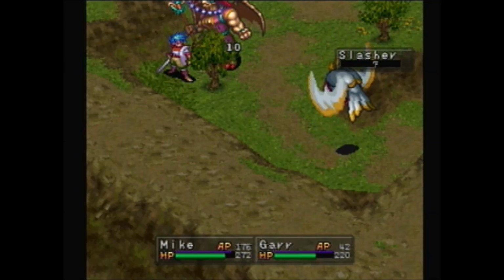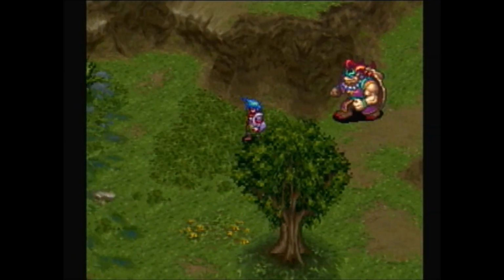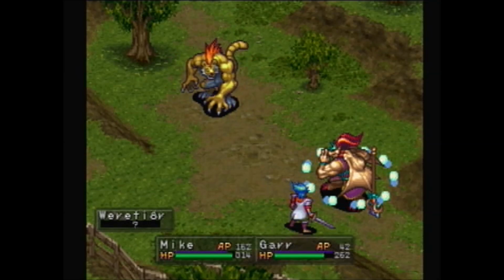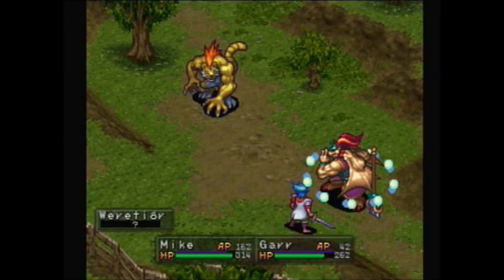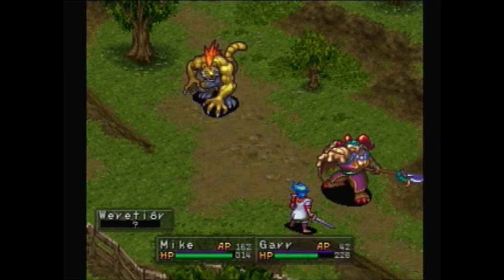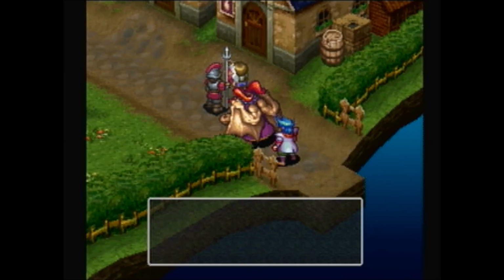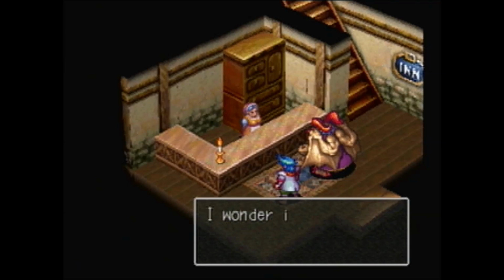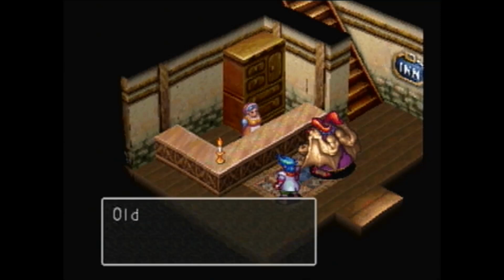Breath of fire 3 walk through with commentary part 24